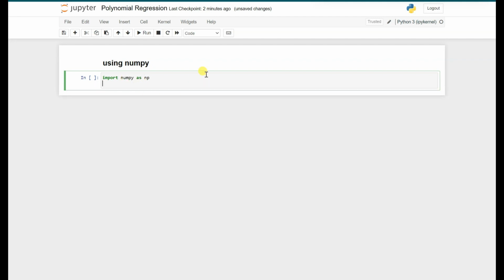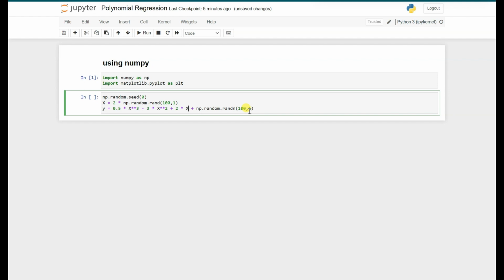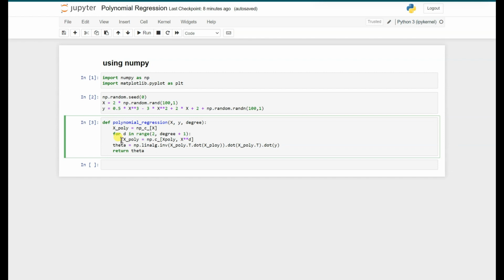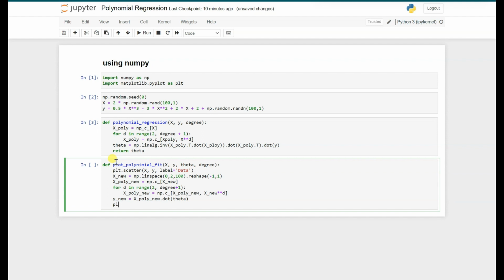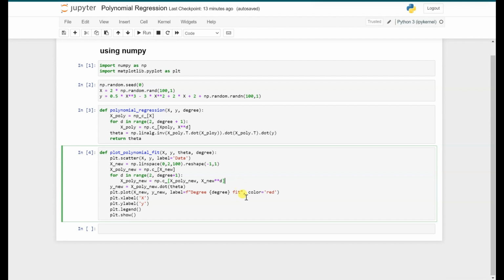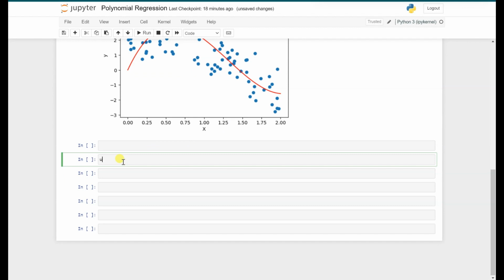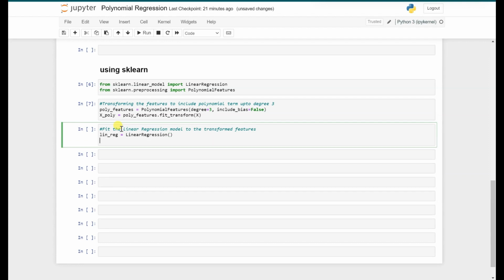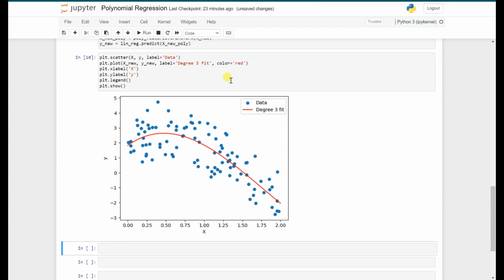28. Putting Theory into Practice: Polynomial Regression Implementation 🛠️📈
Dive into the practical side of Polynomial Regression with our step-by-step implementation guide! 🌟 In this tutorial, we'll walk you through the process of applying Polynomial Regression to real-world datasets using Python and popular machine learning libraries like Scikit-learn.

💻🐍 Learn how to preprocess data, generate polynomial features, train the model, and make predictions with ease. 📊🔬 Whether you're a beginner or an experienced data scientist, this tutorial equips you with the skills and knowledge to leverage Polynomial Regression for accurate and flexible predictive modeling.

🚀✨ Let's transform theory into actionable insights with Polynomial Regression! 🧠🌐

🙏 THANKS & Love you all!!! ❤️